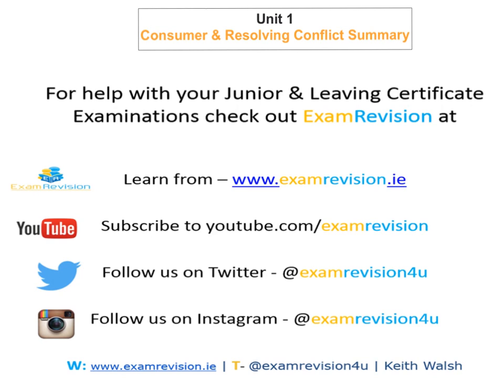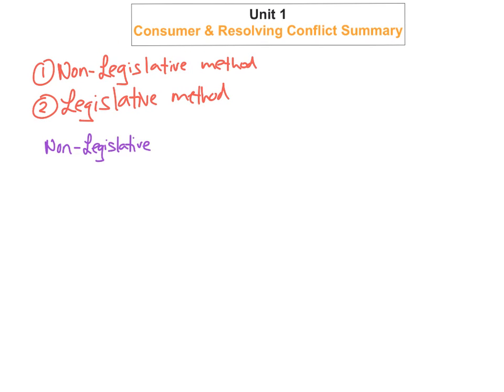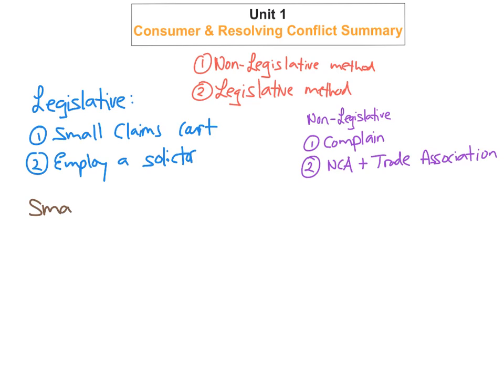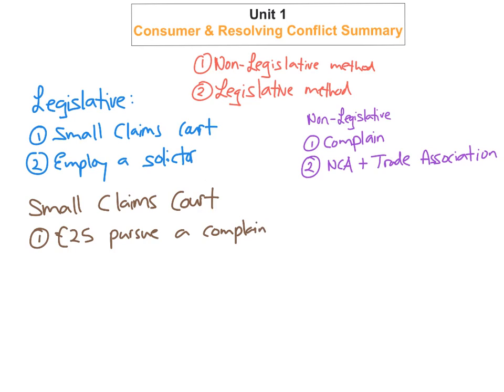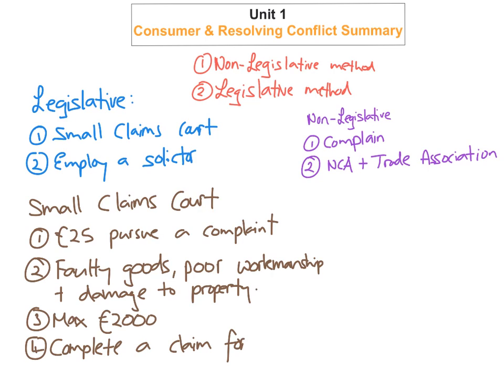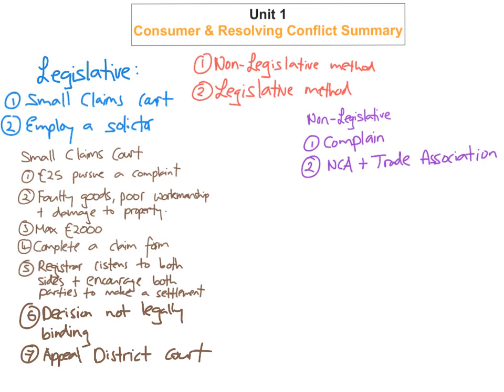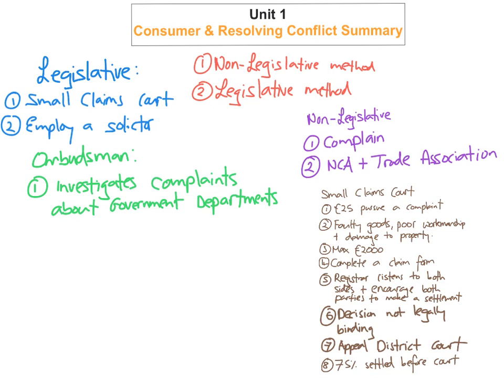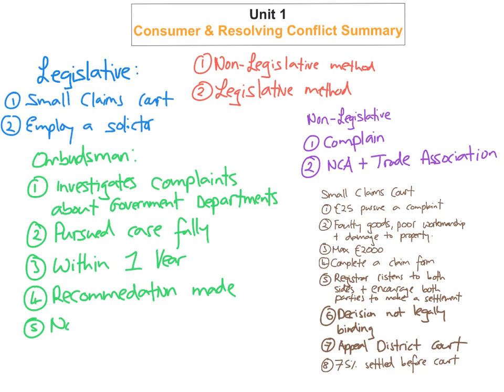Unit 1 - Resolving Conflict - Ombudsman & Small Claims Court